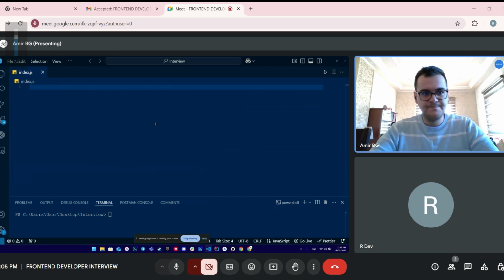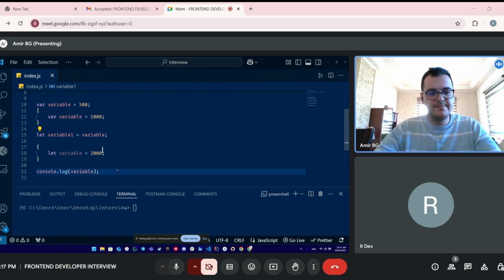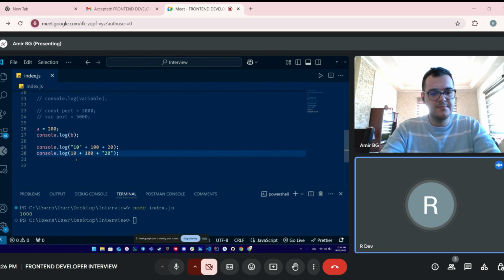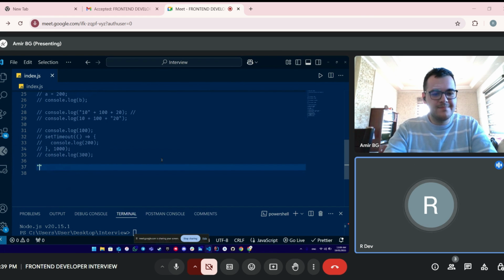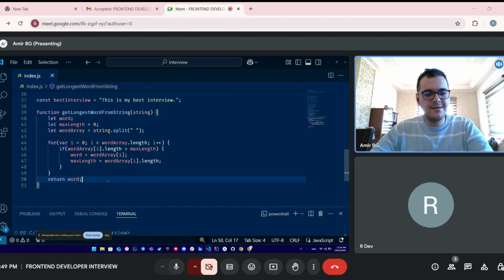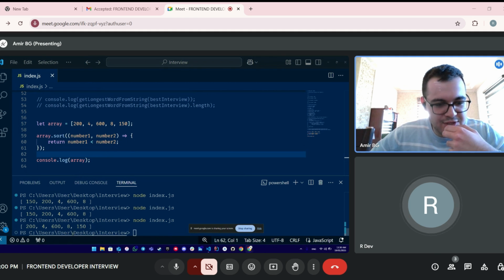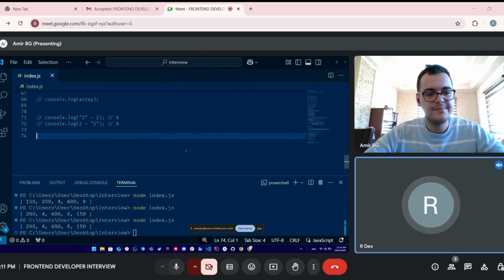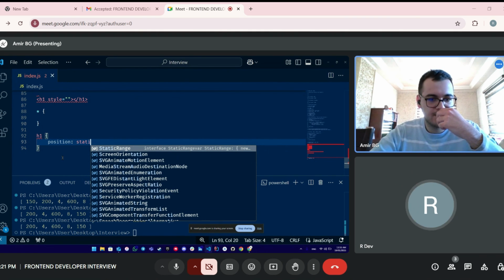𝐅𝐑𝐄𝐒𝐇𝐄𝐑'𝐒 𝐅𝐫𝐨𝐧𝐭 𝐄𝐧𝐝 𝐃𝐞𝐯𝐞𝐥𝐨𝐩𝐞𝐫 𝐈𝐧𝐭𝐞𝐫𝐯𝐢𝐞𝐰 𝐍𝐨 - 𝟐𝟕 | 𝐉𝐚𝐯𝐚𝐬𝐜𝐫𝐢𝐩𝐭, 𝐇𝐓𝐌𝐋, 𝐂𝐒𝐒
Feedback includes:
1.Your doubts
2.Which are the resources that can help you to grow?
3.What are the things or the skills required you to give an edge above other candidates for job selection?
4.Where you can apply for jobs, etc and many more...